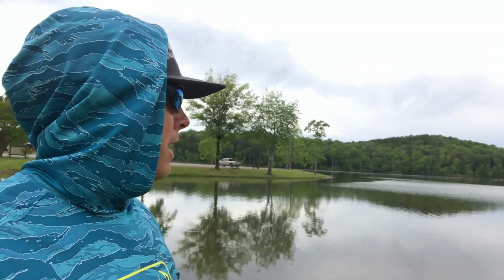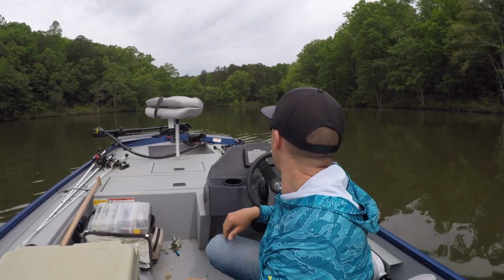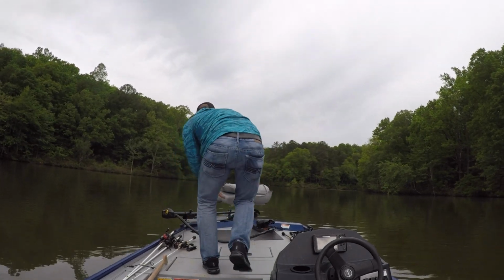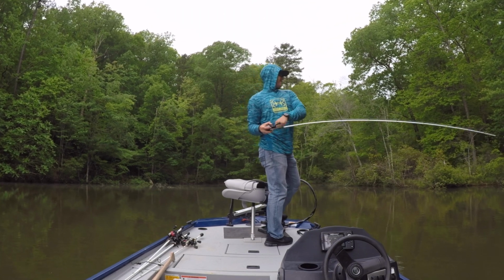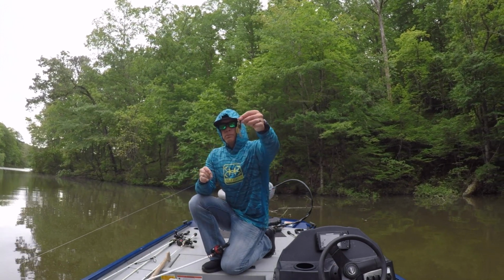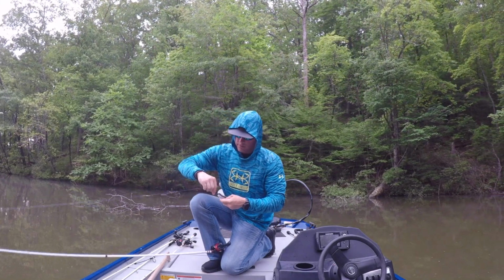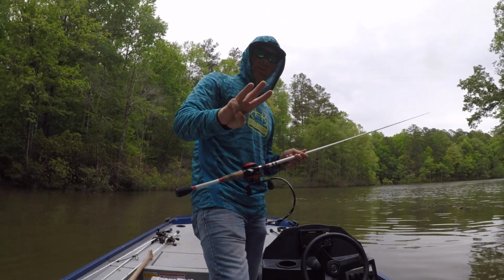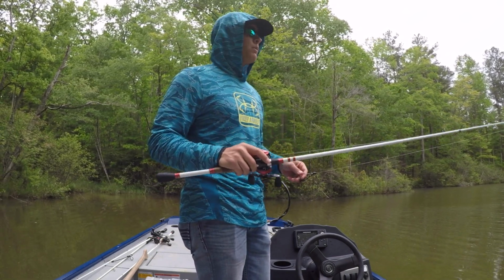Bass Boat Rental gone WRONG!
A local lake recently launched two aluminum gas powered bass boats for guests to rent.  I couldn't resist the calling.  I got the truck ready the night before in hopes to be the first one there.  The excitement was bursting through my veins as I was getting closer to the lake.  With both boats in site, I knew I had first dibs.  Little did I know, my bass hunting dreams would come to a halt due to unforeseeable events of bass boat rentals.